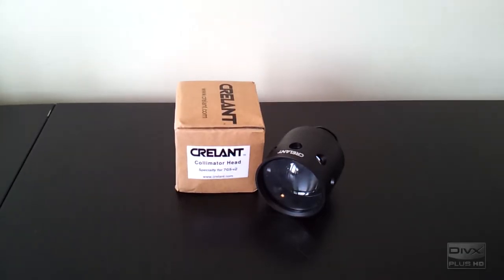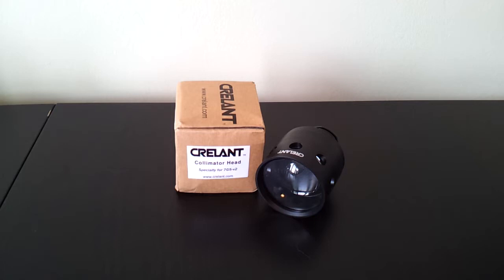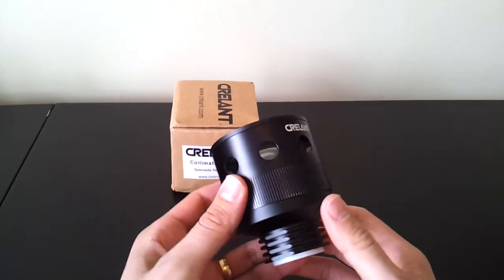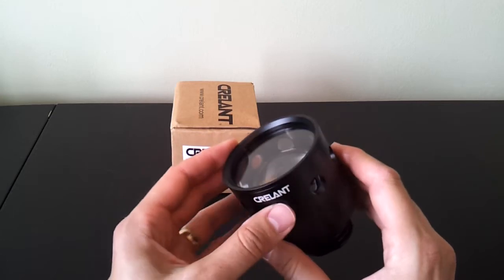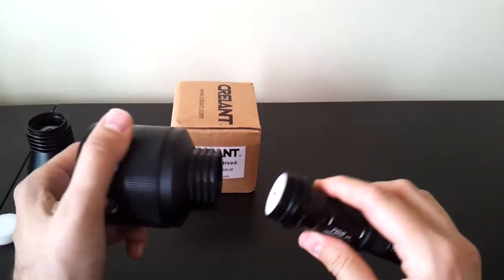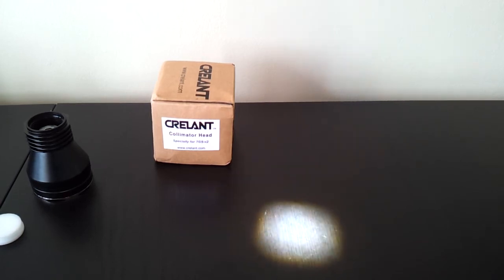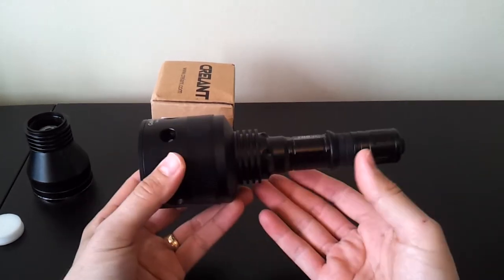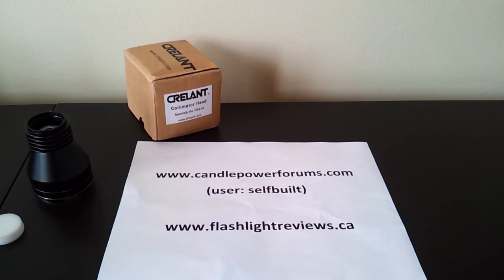Crelant 7G5 V2 Collimator Head (Aspheric) Overview, by selfbuilt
Video overview of the new aspheric (collimator) head for the Crelant 7G5 V2 reviewed previously (XM-L emitter, 1x or 2x 18650). For a detailed review of this light, including output, runtime and outdoor beamshot comparisons, please see:

To see my earlier video giving a full overview of the 7G5 V2 build and user interface, please see: